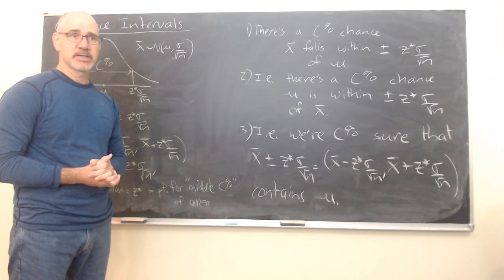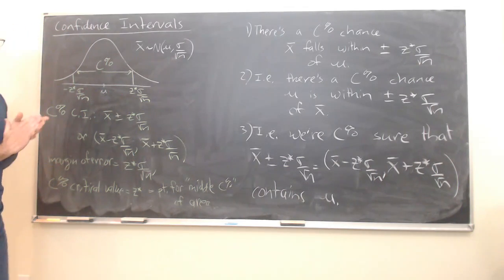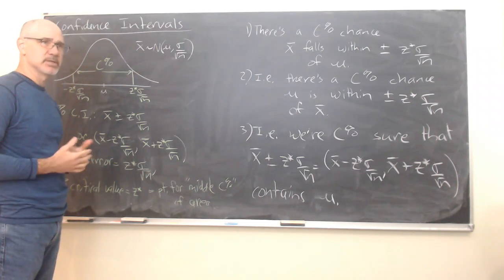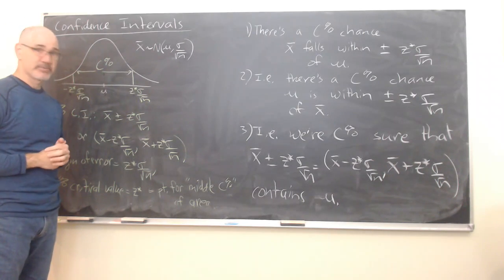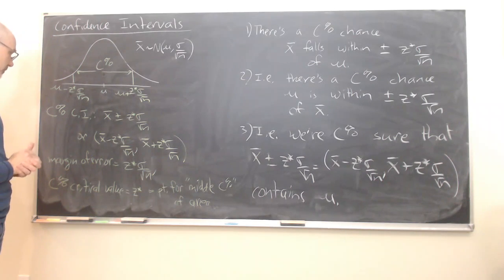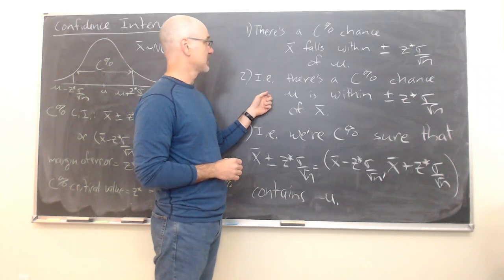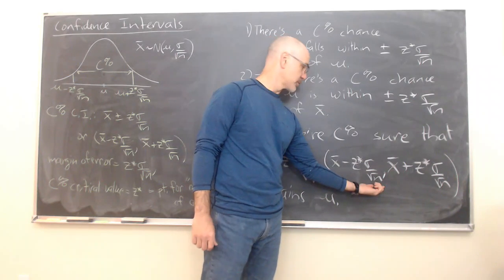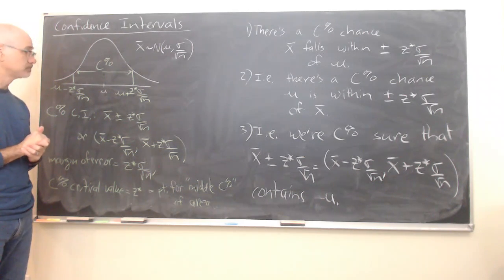8 1 8 2 Confidence Intervals